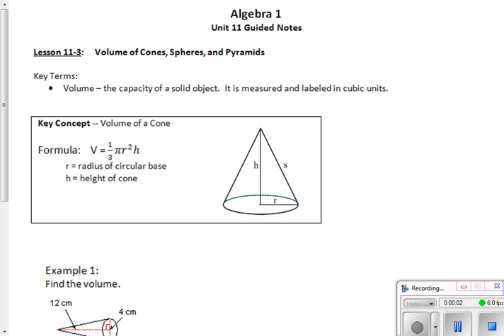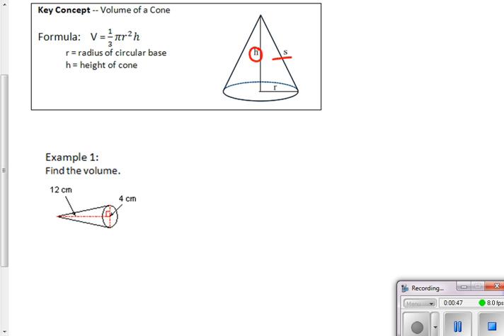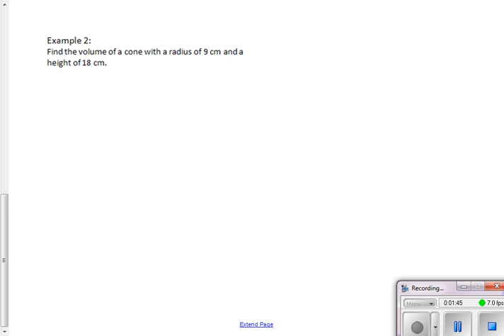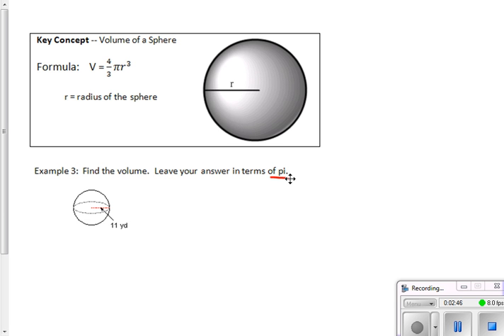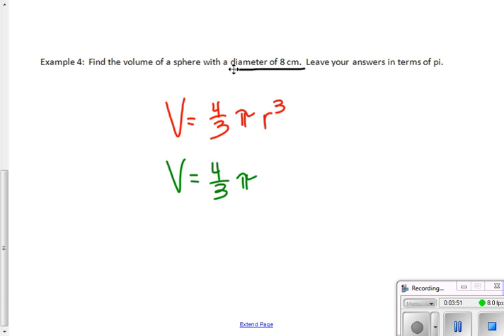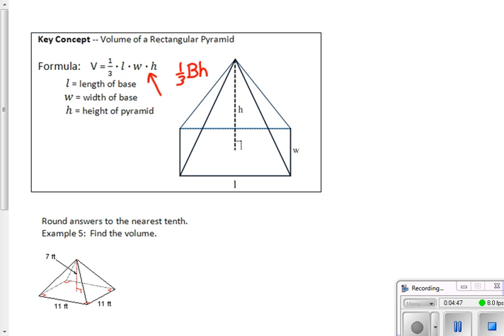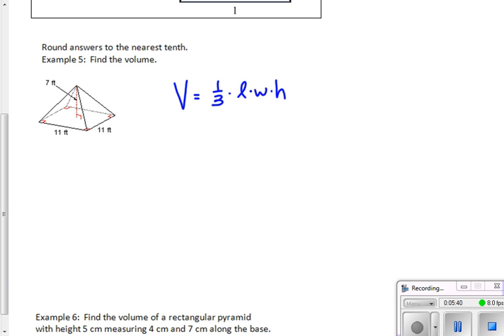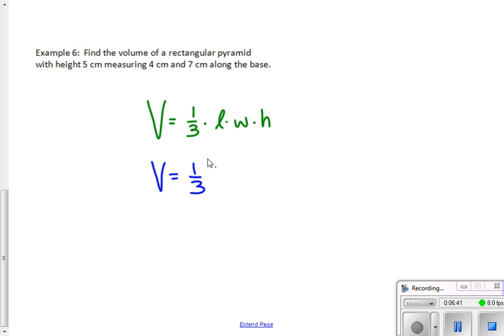Lesson 69 - Volume of Cones - Spheres - Pyramids.avi